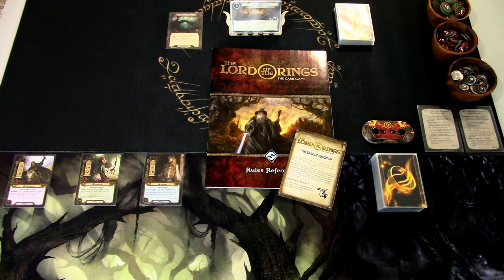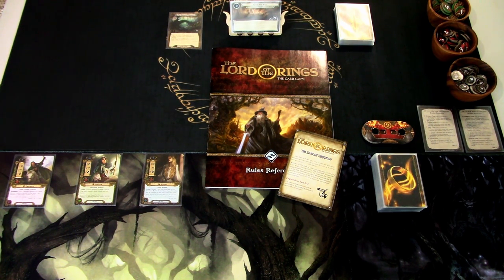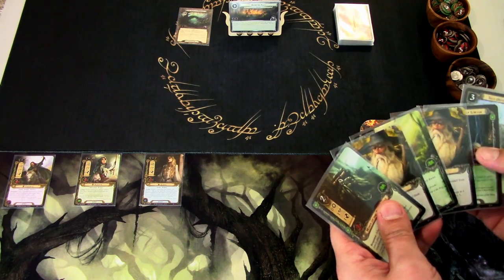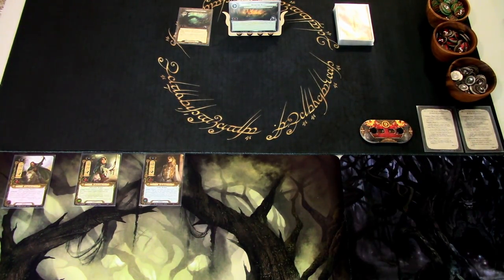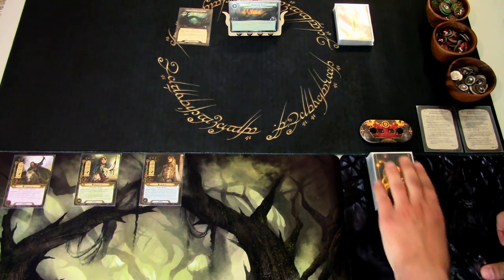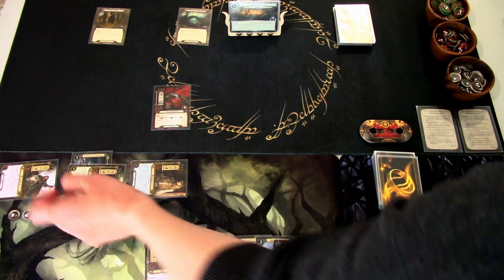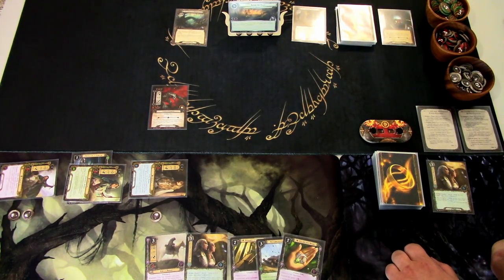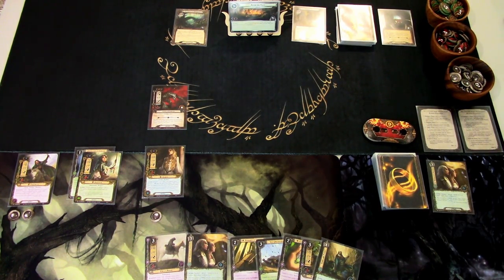LOTR LCG The Dark of Mirkwood Scenario 1 The Oath Playthrough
The Dark of Mirkwood scenario pack adds a couple of fun scenarios to LOTR LCG for a new player. Let's see how the scenarios play starting with the first scenario, The Oath. I will be playing the same constructed player deck I used to play the core set scenarios with. Let's see how the playthroughs go!